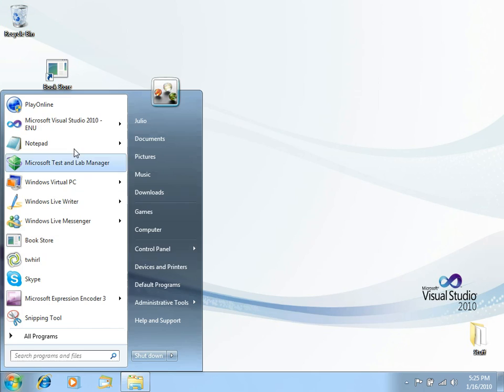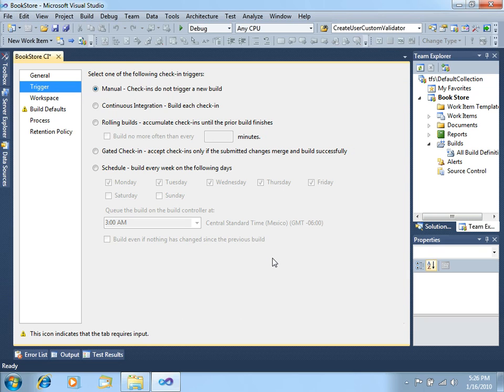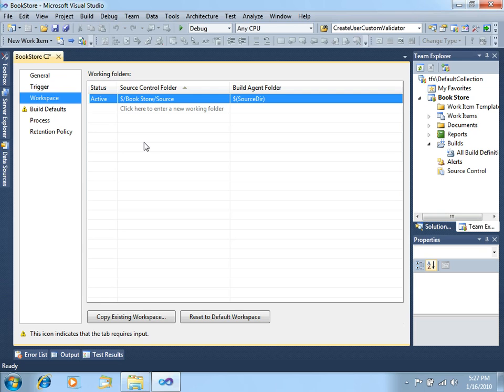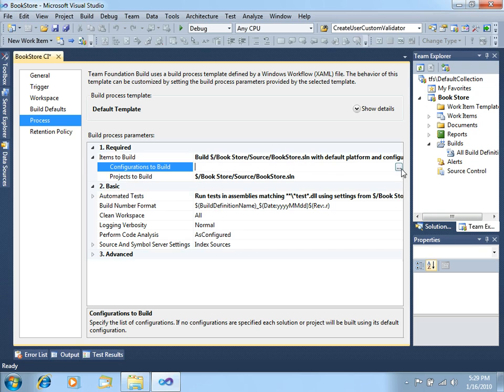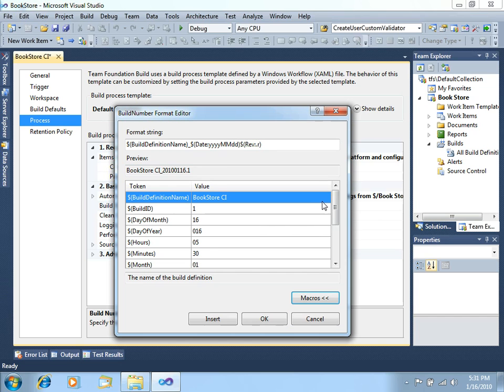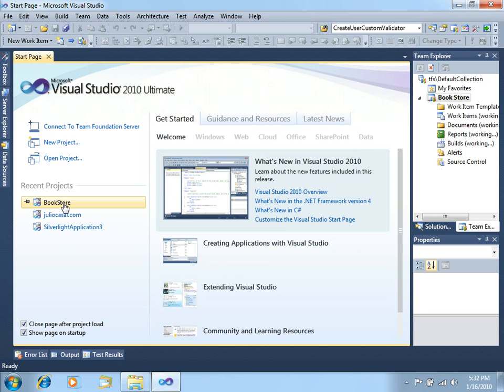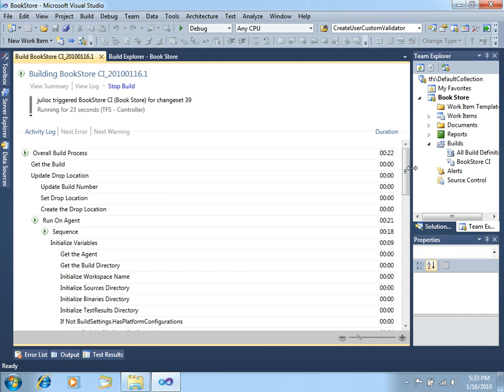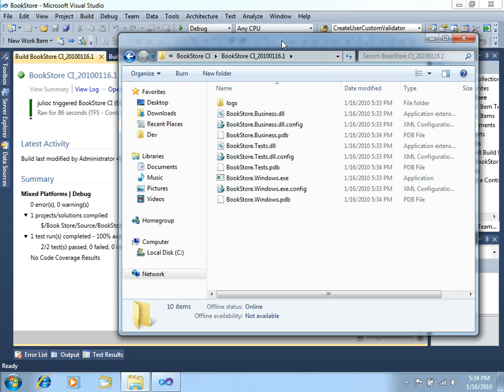Working with Visual Studio 2010 - Part 10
In part 10 I use Team Build 2010 to prepare a Continuous Integration build definition for the application.